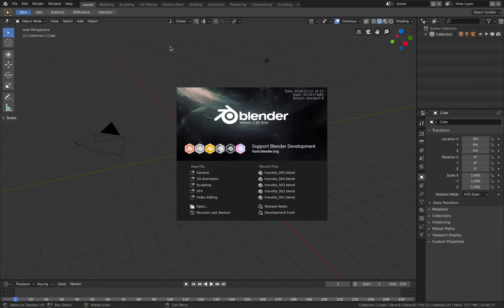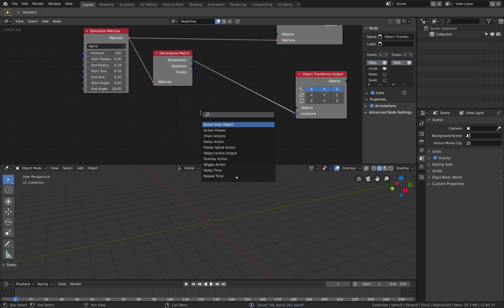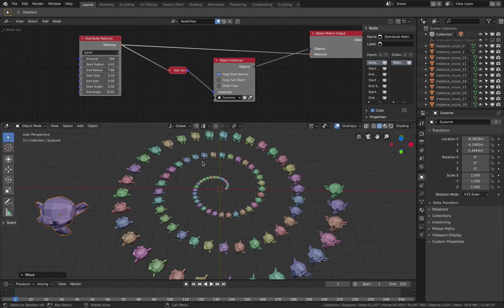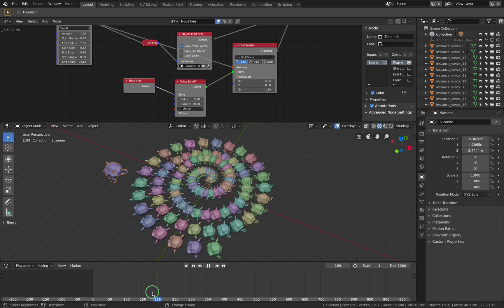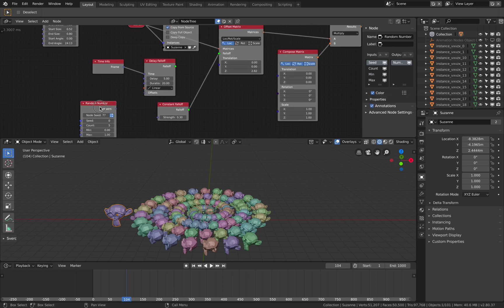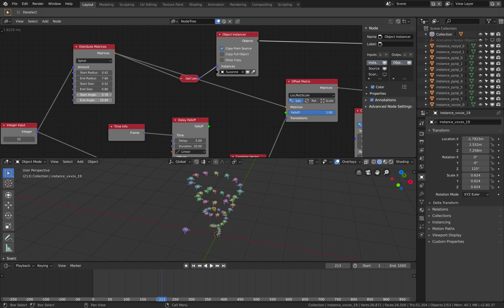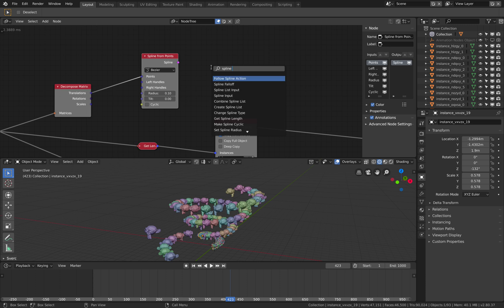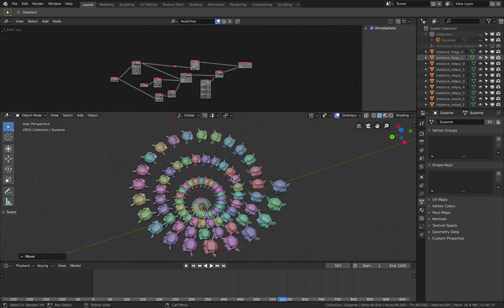LIVENODING 1131 / AN Spiral and Instances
Animation Nodes has a way to create SPIRAL under Distribute Matrices node and I think it's a good time to explore this feature together with Offset Matrices.

I am creating this setup using AN 2.1 in Blender 2.80.

SEE ALSO:
Not surprisingly I have covered similar thing: